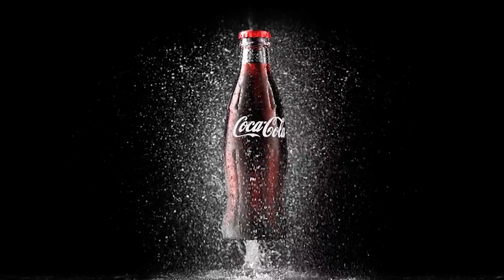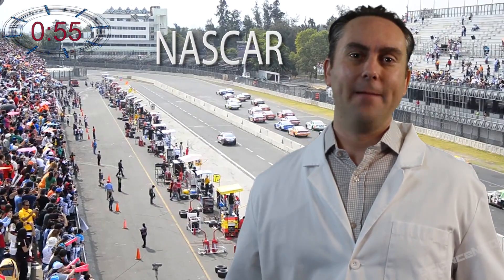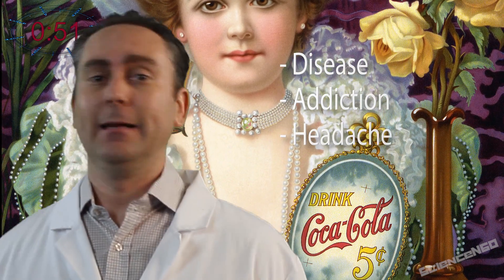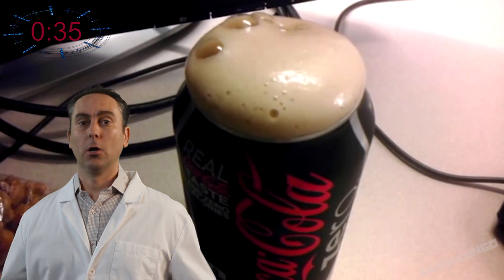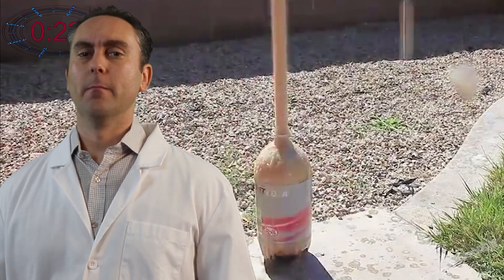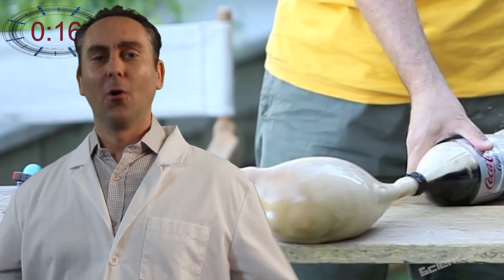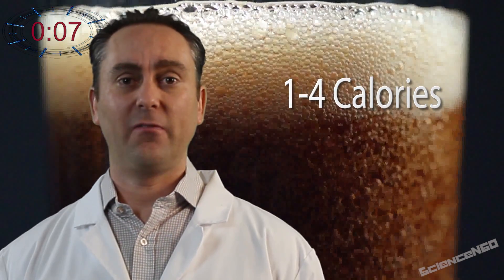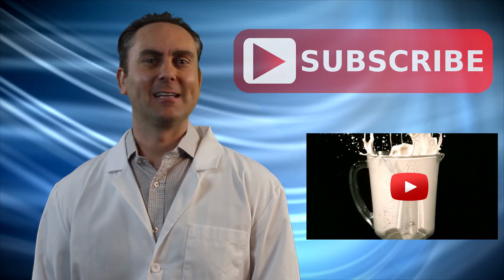Coke Facts & Secrets Revealed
Coke secretes, myths, and realities revealed. From mentos & coke fountains to NASCAR & why diet coke floats in water, this is the science of Coke.

This is The Science & Myths Of Coke In 60 seconds

- Coca Cola is the official soft drink of NASCAR and was invented in Atlanta in 1886.

- It was originally marketed to cure anything for diseases & addiction to headaches & impotence.

- There’s lots of types of Coke on the market today & if you’ve seen mentos fountains or noticed diet coke floats in water you know they’re all a little different.

- Diet coke has artificial sweeteners & if you’ve ever tried a packet of Splenda or sweet & low you know they are a lot sweeter.

- So less is added to Coke Zero making it less dense, so it floats

- It’s the same thing that happens when oil floats on top of water in a glass or after an oil spill.

- Regular coke actually sinks in water because of the sugar which makes it denser.

- So why does diet Coke cause a bigger Mentos fountain?

- It has more carbonation and is less sticky sugar, creating a huge explosion.

- But don’t worry if you like to eat Mentos and drink Diet Coke. As the MythBusters have proven, your stomach won’t explode. And That’s ScienceN60.

- There’s a rumor that Diet Coke & Coke Zero are actually the same thing

- If you look at the ingredients list not the nutritional facts they’re actually a bit different, which is why they taste different. And that’s scienceN60
Did you know that Diet coke actually does have 1-4 calories, but by law if a serving size is less than 5 calories a company doesn’t have to put it in the nutritional information.
1) Cd, de Mexico NASCAR Escuderia TAME @ Blindekol Films

1) Coca-Cola Boas Festas @ Digital Unit
2) Coca-Cola Commercial - It's The Real Thing #7 (1972) @ I Want Moore Retro
3) sugar splenda 10x @ Cristi C
4) Slowly fizzing coke zero @ Jim Smyth
5) Oil Spill 101 Blocking With Boom @ SciTech .FliX
6) The Sheep and the Goats HD @ Smyrna Gospel
7) Learning Educational Science Experiment Mentos Geyser Diet Coke Soda Homeschool Easy and Fast @ all toy tv
8) Coca cola menthos 2014 @ pottukoria
9) 6° durex + coke +mentos + compressor + explosion @ milleaccendini
10) Cola Bubbles Close Up Free Stock Footage Videvo net @ oumama benzahra

Image Creative Commons Attributions:
1) Cocacola-5cents-1900-edit 2 @ wikimedia